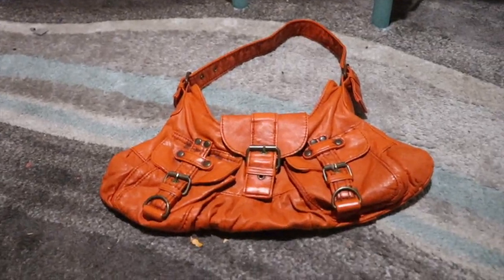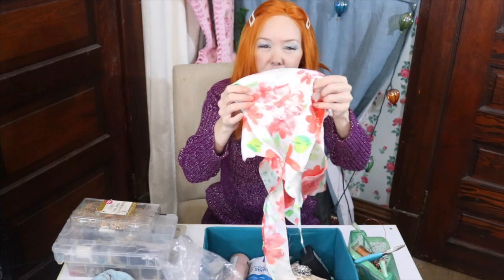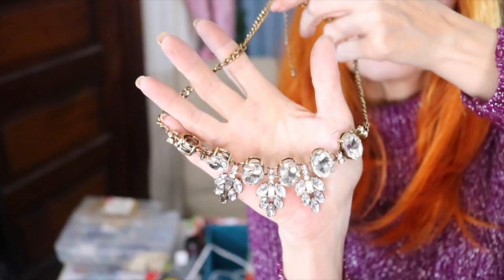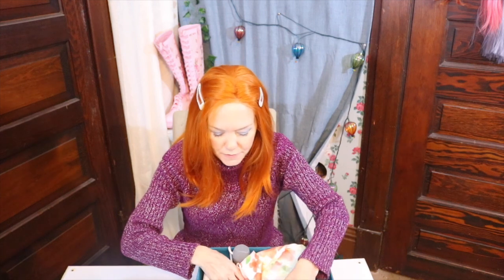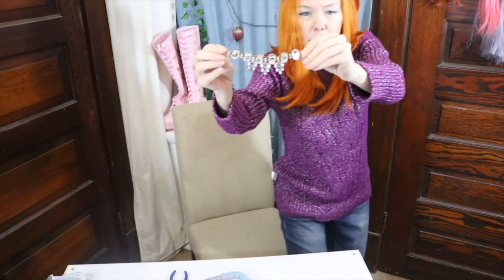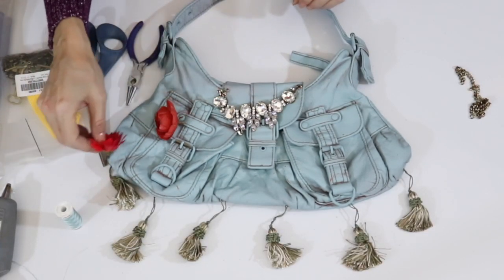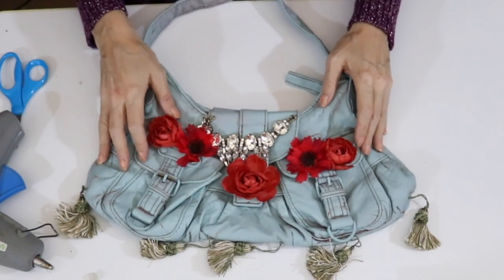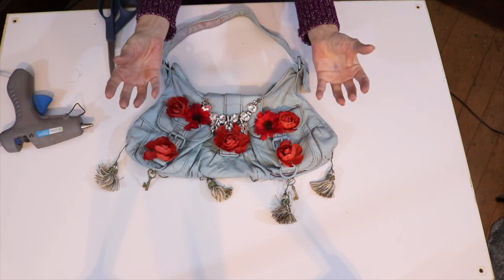DIY Purse Upcycle to Inspire Your Next Project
Join me as I turn an "ugly duckling" purse into a handbag you would wear out on the town. The best part is, you likely have everything you need for this purse upcycle in your craft supplies. This project allows for a lot of creativity and can be personalized in many different ways. As always, I appreciate you watching the video, and if you have any questions, be sure to leave them in the comments. I hope you enjoy!

Thank you for your patronage, and have a beautiful, wonderful, fantastic day!